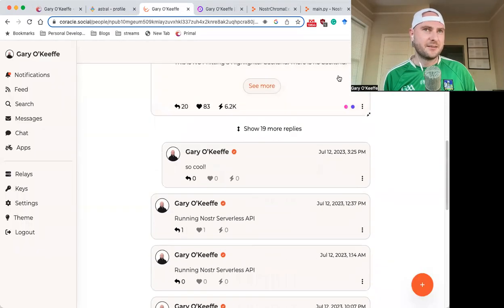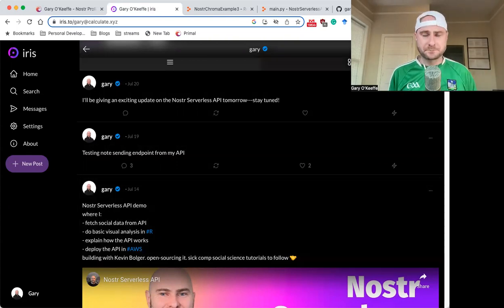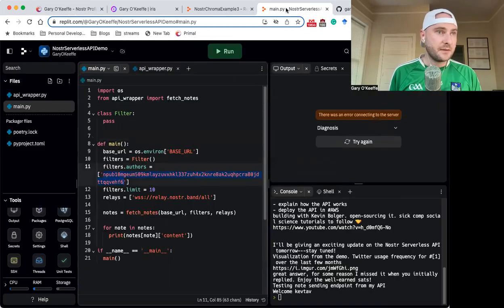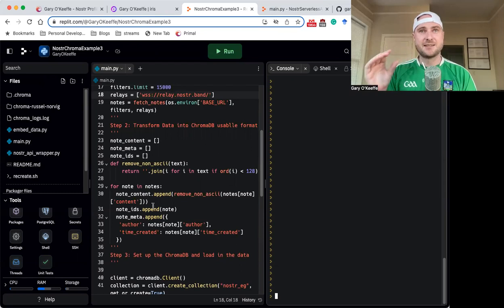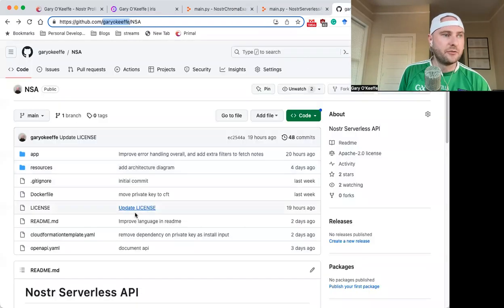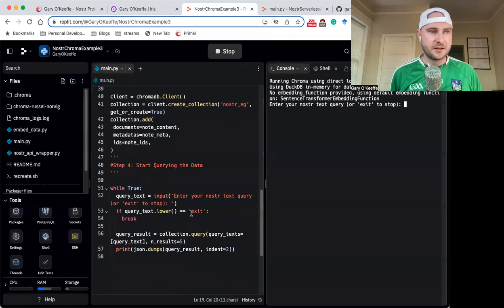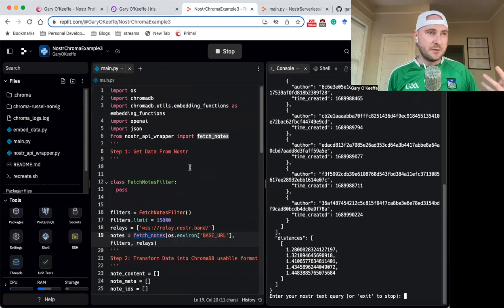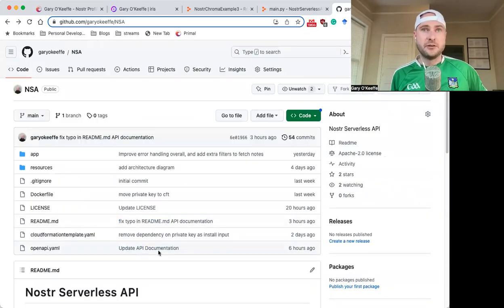Working with Nostr Data in Replit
A demo of the Nostr Serverless API being used to work with nostr data in replit.
First, we hit an API to fetch the data from a nostr relay.
Then we load it into a chromaDB and query it semantically.